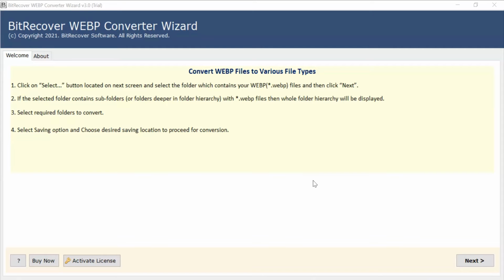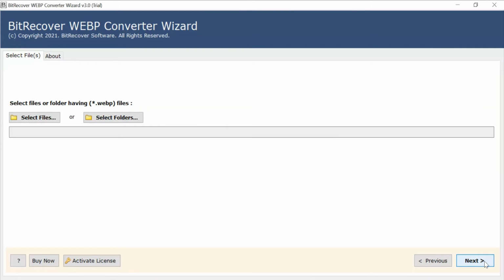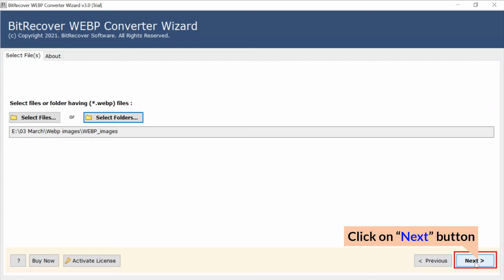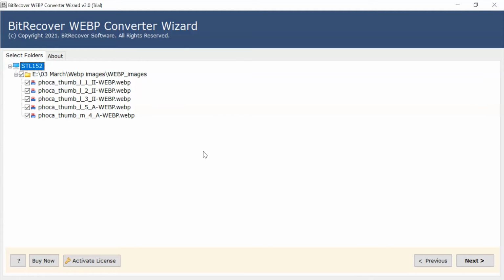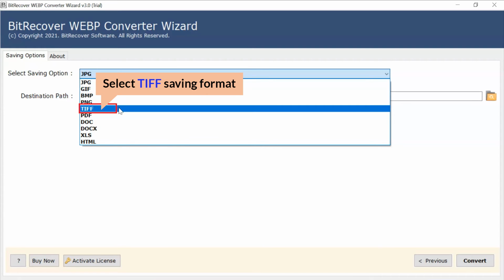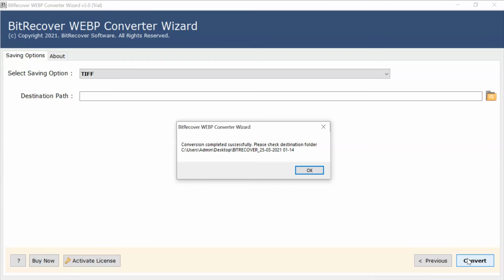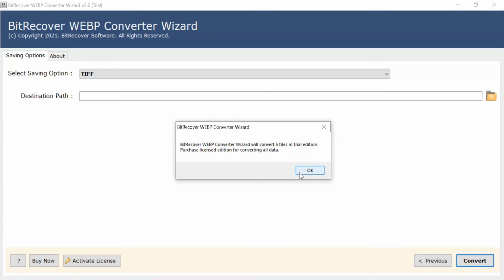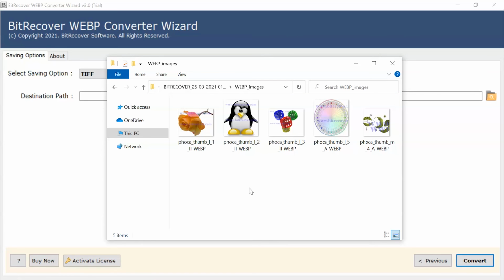How to Convert WebP to TIFF Format | Easily Save Bulk WebP Images as TIFF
Want to convert Google WebP files to TIFF format? In this video tutorial, you will learn the complete solution to save WebP images as TIFF format.
The WebP to TIFF converter is the most trustworthy solution which is available in today’s date for converting bulk WebP files into TIFF format. It is made with advanced algorithms thus, performs the complete migration of Google WebP to TIFF within few seconds. With this toolkit, the users can safely bulk convert multiple WebP files to TIFF.

During the conversion of WebP to TIFF, this software does not reduce the original quality and size of WebP images. Also, there are no limitations to export WebP into TIFF.

Now, read these steps to convert WebP files to TIFF:

Step1: Download & Launch WebP to TIFF Converter.
Step2: Insert WebP images into toolkit for conversion.
Step3: Select desired WebP files to convert into TIFF.
Step4: Choose TIFF as saving option & destination path.
Step5: Start to convert Google WebP to TIFF.

This reliable utility suits best for all home as well as enterprise users who want to export large WebP data to TIFF files. Users can install this application on any Windows OS like Windows 10, 8.1, 8, 7, XP, Vista, etc. Also, the tool comes with a free demo version so one can utilize it for testing purposes.